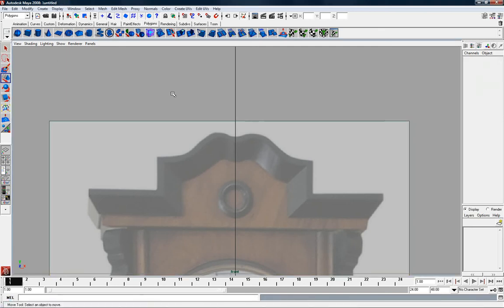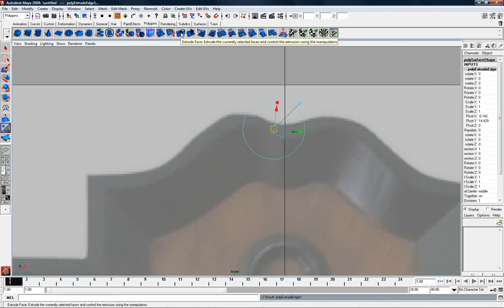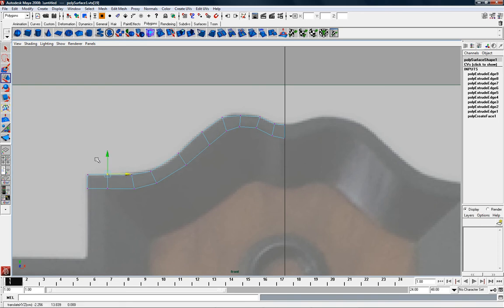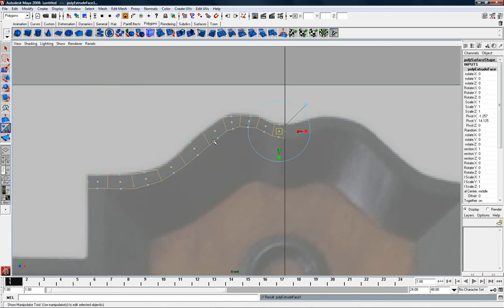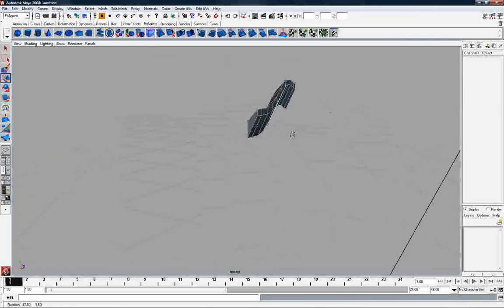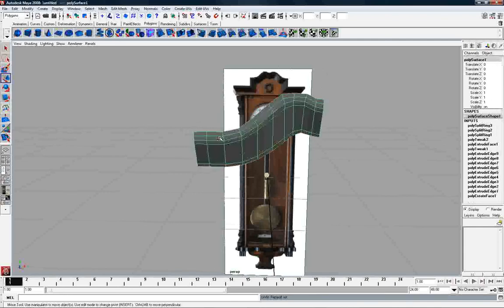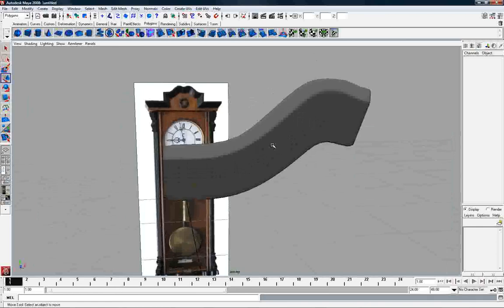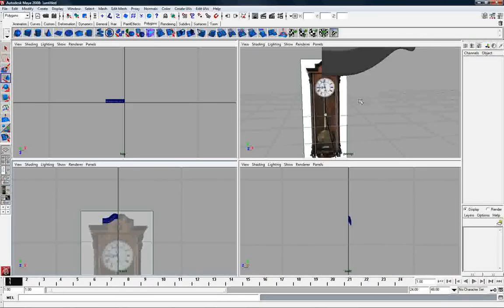Clock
Answering a question on how to make this decorative curve on a clock